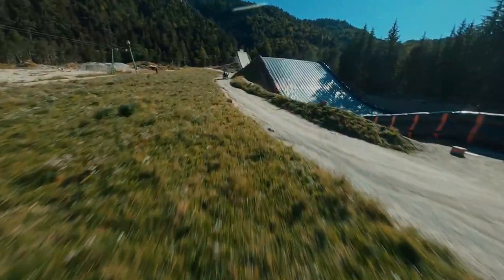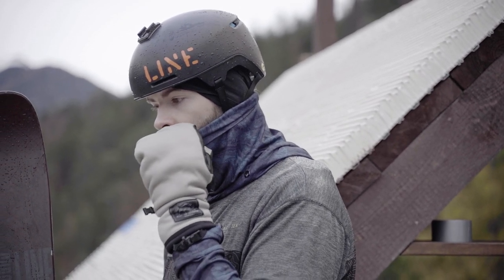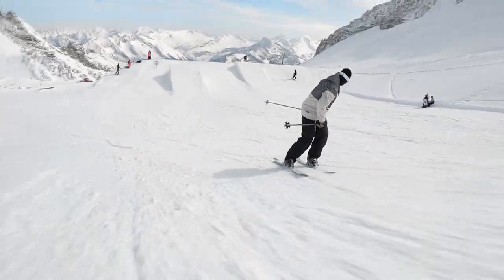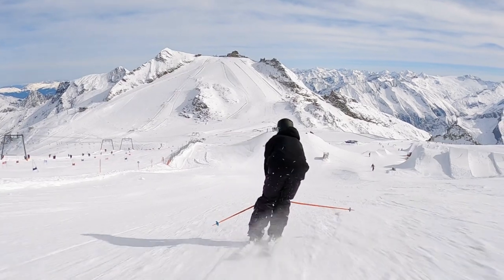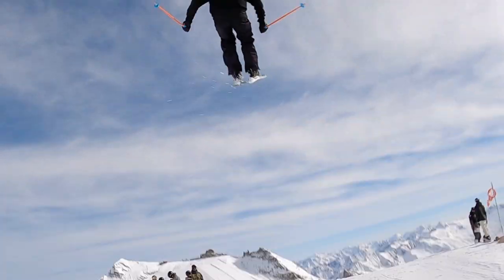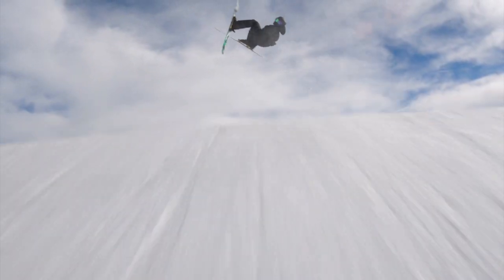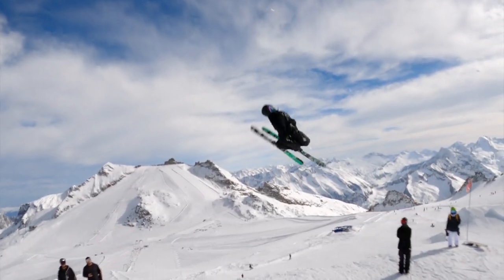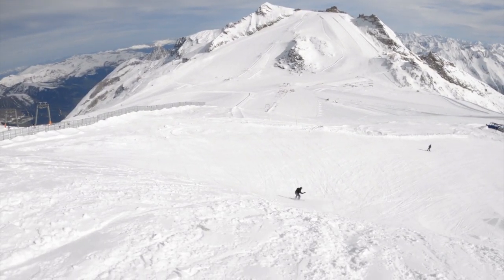HOW I LEARNED THE Double Cork 1620 | Thomas Trifonitchev | [BTS]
This Behind The Scenes [BTS] shows the journey i've taken in order to learn a double cork 1620 on snow.

It was filmed in October 20'.

Learn faster & more tricks by being mentored by myself in person. From behind the scenes, technique talk , you sending in your personal attempts - i'll guide & review your effort directly in a personalized experience.

All jumps are performed by myself & not by others.

Downloads and re-distribution is not permitted.
Please only use and share this embed code